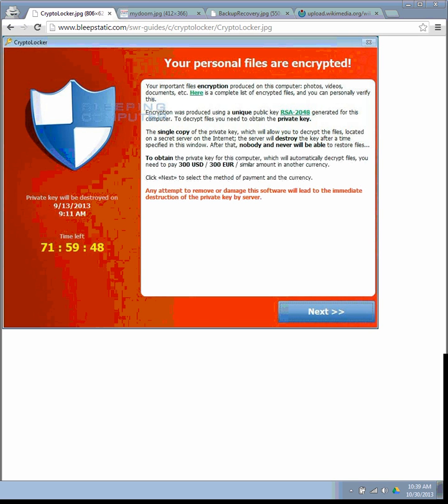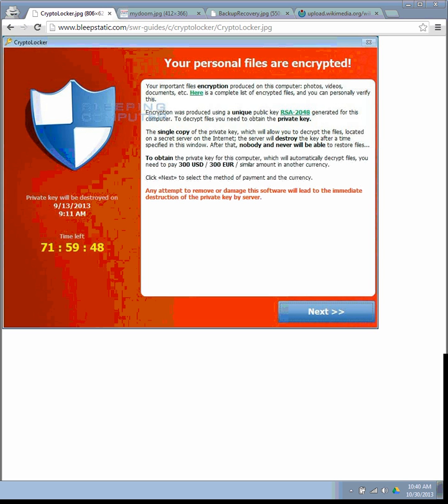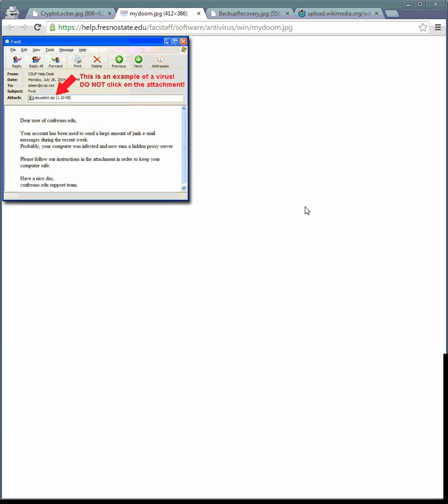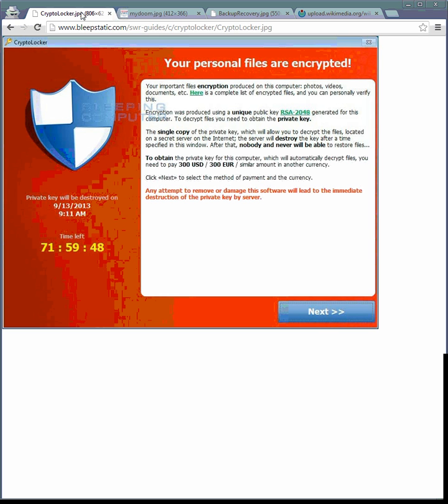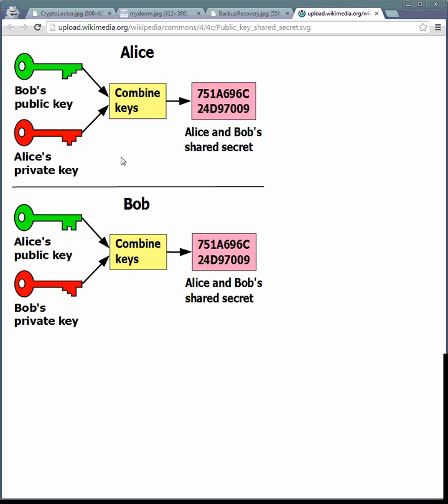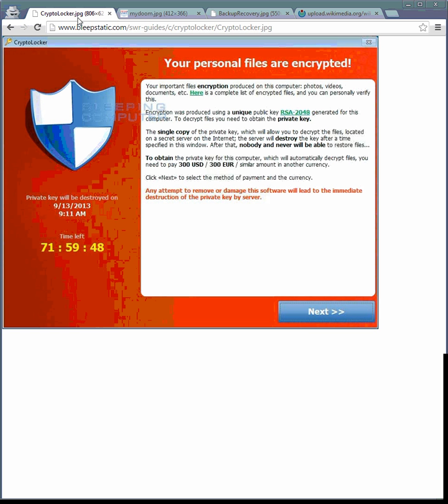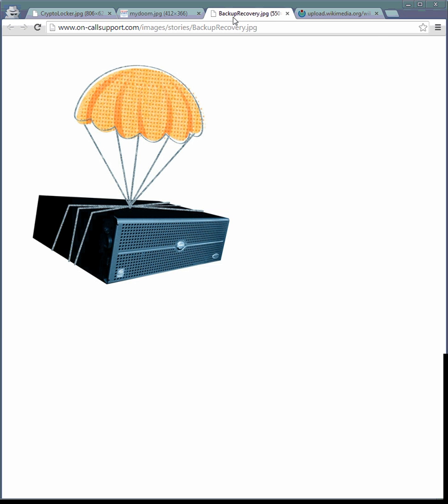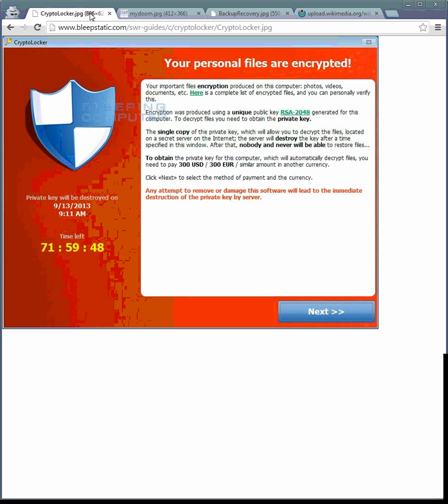Virus Alert: Crypto Locker - In Introduction to "Your personal files are encrypted!"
This video gives a brief overview of a new virus called Crypto Locker. This piece of malware is infecting the computers of private and business users. This virus encrypts data from your hard drive and holds them ransom for a set amount of time. The user cannot obtain their data unless they pay the required amount. There is not a current fix for this virus.